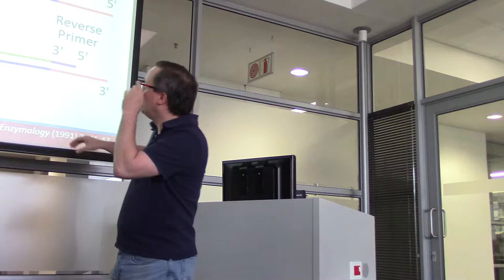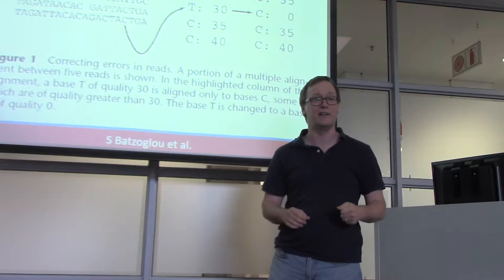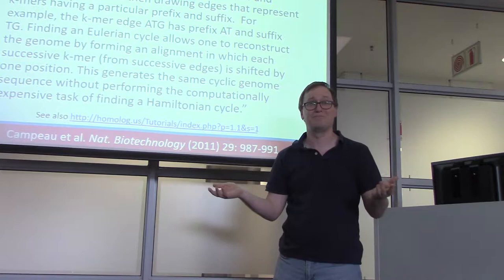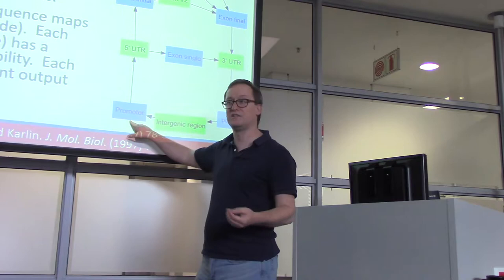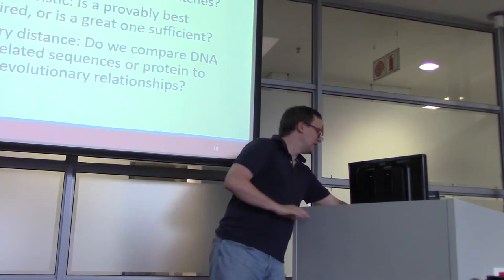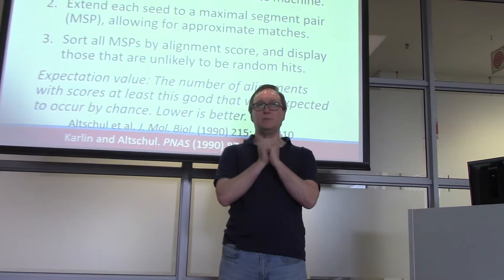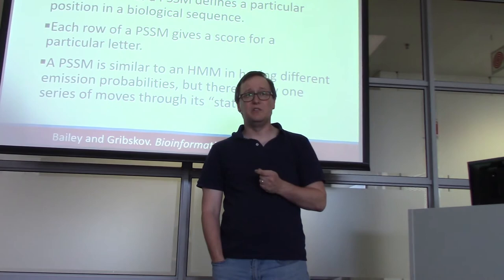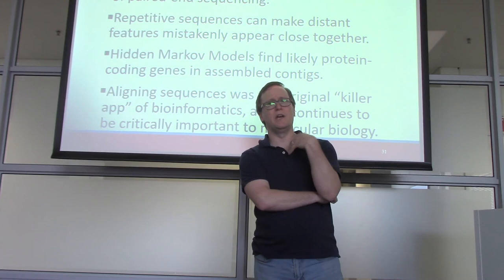20180412 UWC NGS A Genome Assembly Annotation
This year I contribute three lectures for the Next-Generation Sequencing module, taught for the B.Sc. Honours program at the University of the Western Cape Department of Biotechnology.  The first has considerable ground to cover as it details de novo assembly of sequencing reads and annotation of the resulting sequence!

For Assembly, we emphasize the key topics of paired-end sequencing, the repetitive sequences such as VNTRs and transposable elements, as well as k-mer catalogs and de Bruijn graphs.  Annotation has a similar diverse discussion, beginning with Hidden Markov Models for gene finding, continuing with sequence alignment algorithms such as BLAST that employ the BLOSUM62 substitution matrix, and passing through conserved domains and the InterPro motif, domain, and superfamily database.